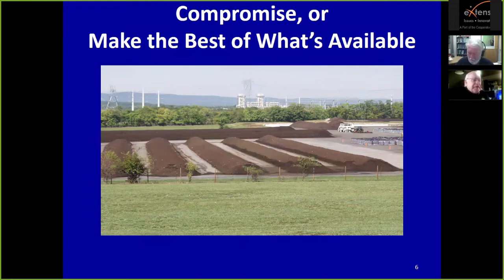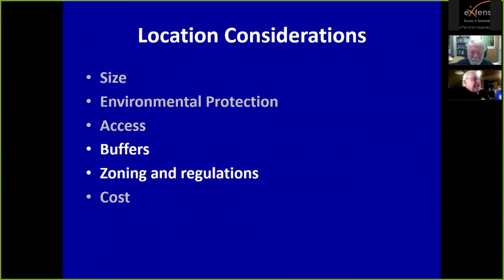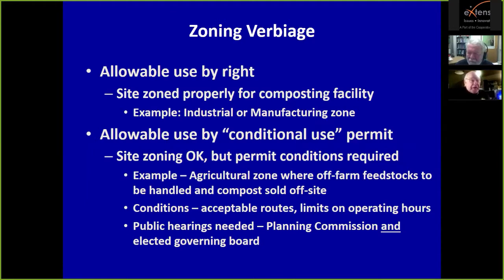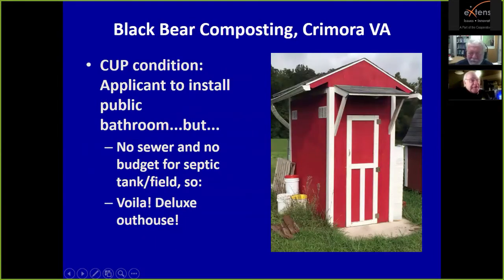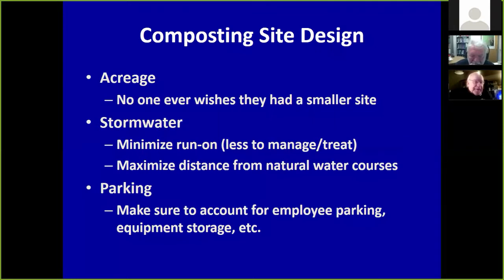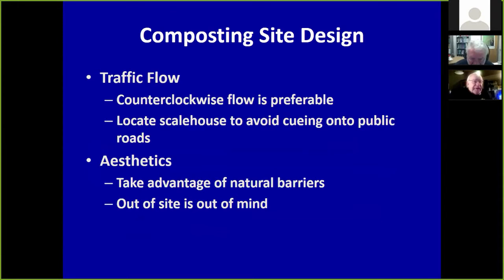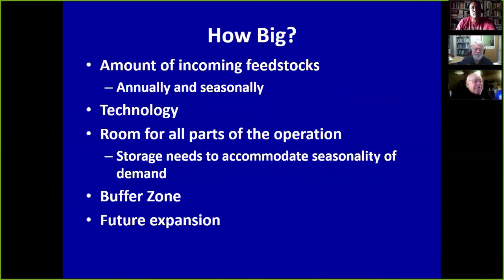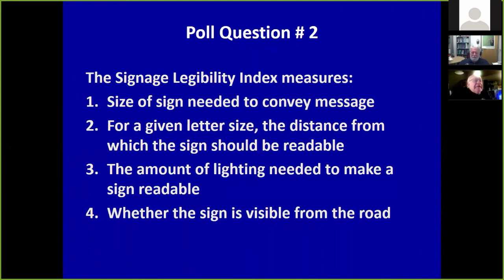Mid-Atlantic Composting and Compost Use Webinar Series (No. 4) - Site Selection and Design